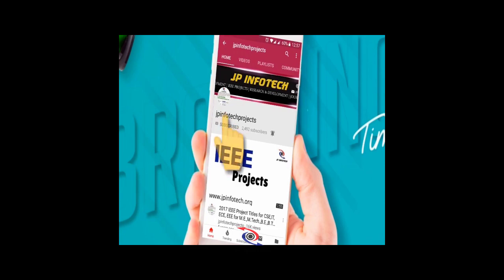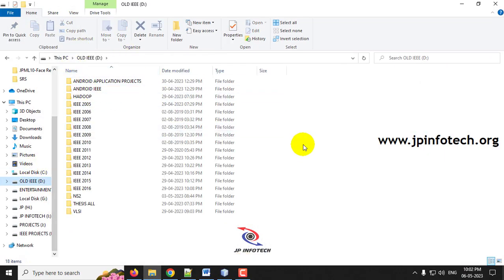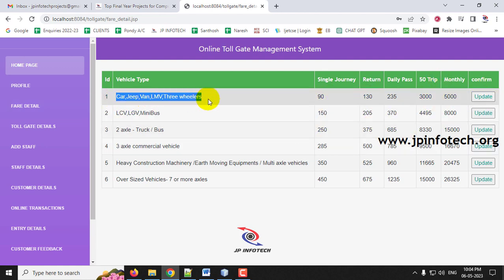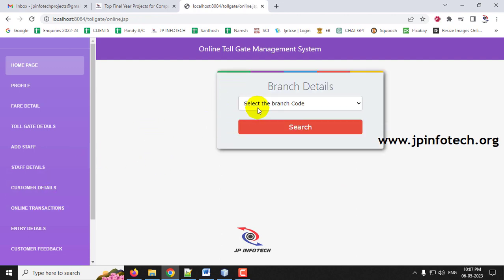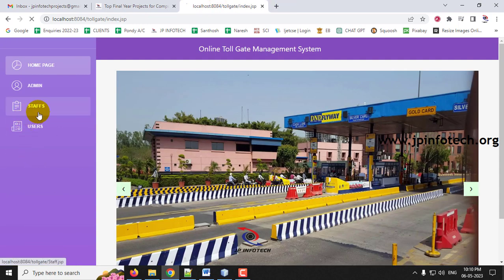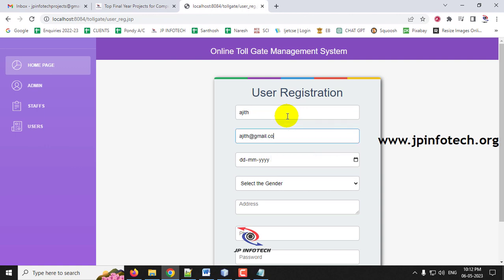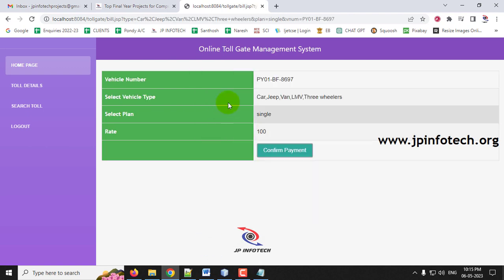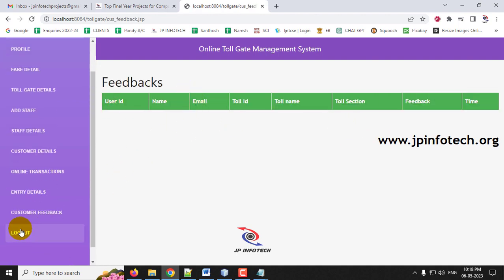Online Toll Gate Management System | Java Final Year Project 2024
📌Project Title: Online Toll Gate Management System.
💡Implementation Code: JAVA.
🖥️Frontend: JSP, CSS, JavaScript.
🛢️Database: MYSQL.
🔬IDE Tool: NETBEANS.
💰Cost (In Indian Rupees): Rs.2000/.

🛒Project Abstract:
The "Online Toll Gate Management System" is a web-based application developed using Java, JSP, and MySQL. The main objective of this system is to automate the toll gate management process by providing a convenient and efficient way to manage toll gates. The manual toll collection system is often inefficient and prone to errors, which can lead to traffic congestion and dissatisfied customers. The proposed system aims to address these issues by providing an online platform for toll gate attendants to record toll transactions and for administrators to manage toll gate locations, staff accounts, and view reports.

📌Other Alternative titles for the project are:
1) Highway Tollgate Toll Collection System.
2) E-Toll Management System.
3) Digital Toll Collection Platform.
4) Automated Toll Booth System.
5) Web-based Toll Collection Solution.
6) Virtual Toll Management System.
7) Electronic Toll Gate Administration System.
8) Online Toll Plaza Management Software.
9) Digital Toll Road Management Solution.
10) Remote Toll Collection Management System.
11) Toll plaza management system.
12) Smart Tollway Management System.
13) Real-time Toll Gate Management System.
14) High-tech Toll Road Management Platform.
15) Online Toll Facility Administration Platform.